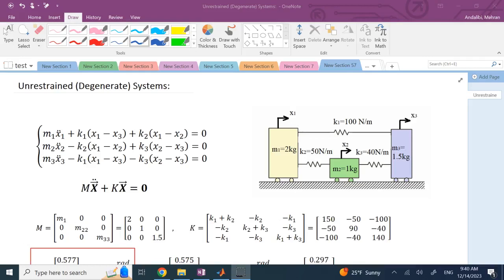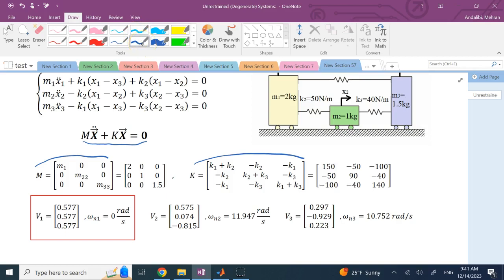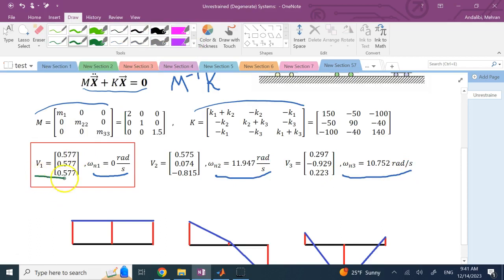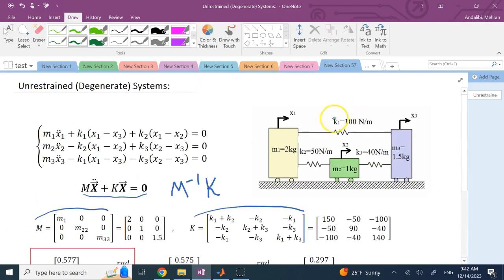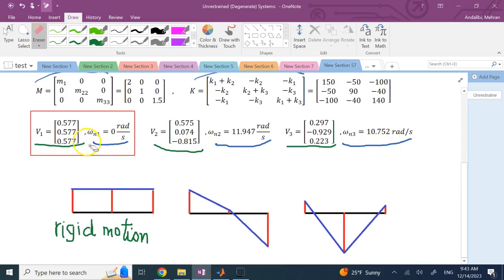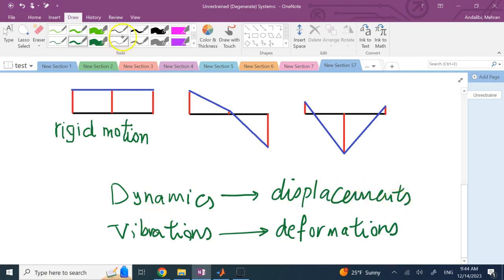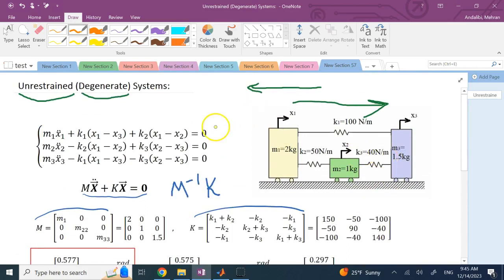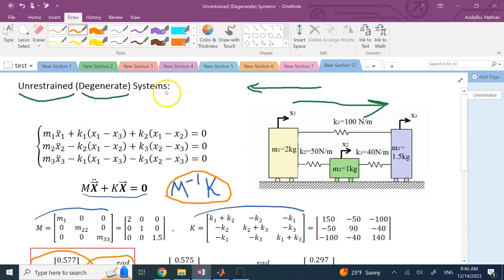What does Zero Natural Frequency Mean? Unrestrained (Degenerate) Systems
Unrestrained (Degenerate) Systems that have rigid motion are described mathematically in this video.